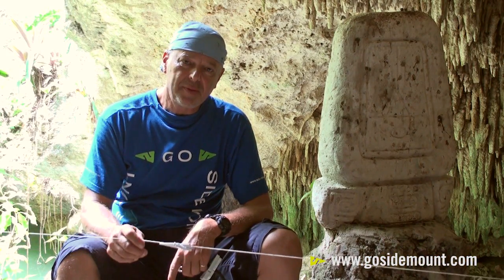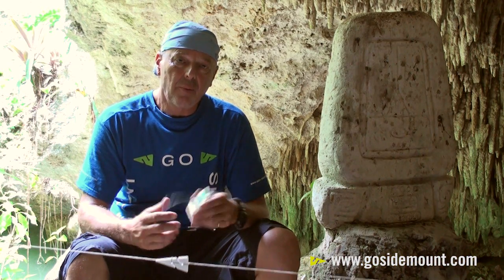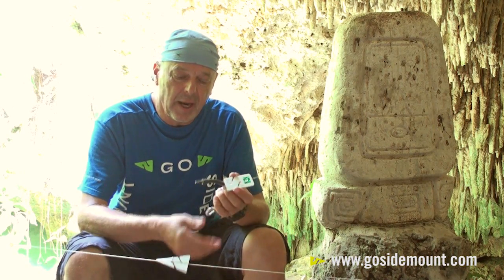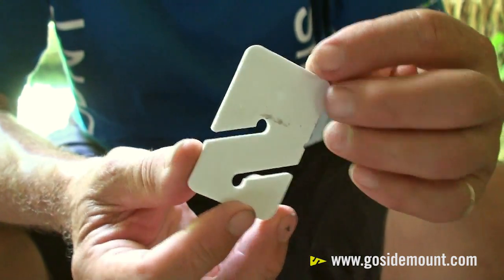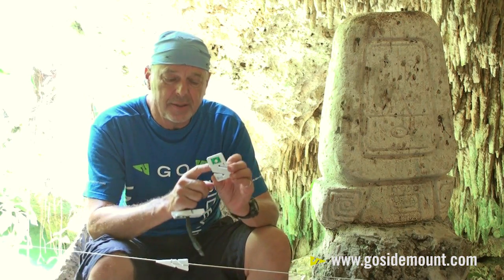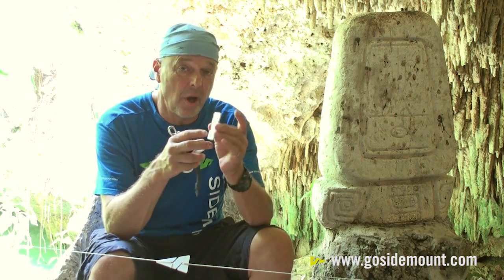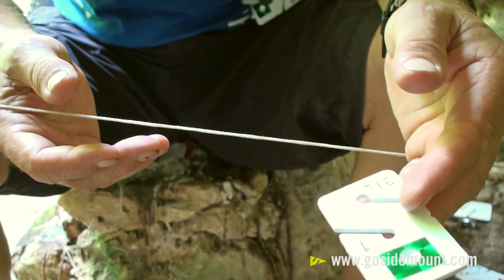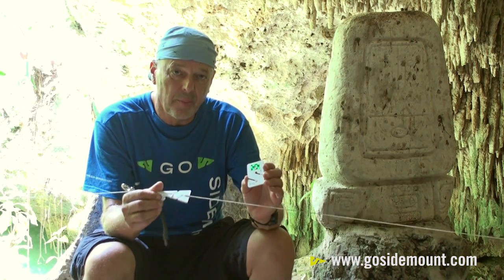Cave Explorer and Cave Instructor Bil Phillips introduces the REM (Referencing Exit Marker)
Inventor Bil Phillips introduces the benefits of using the referencing exit markers instead of cookies or even line arrows. Together with the Navigation-Kit it's the perfect solution for navigation in the caves.